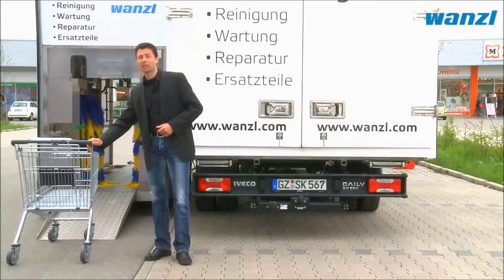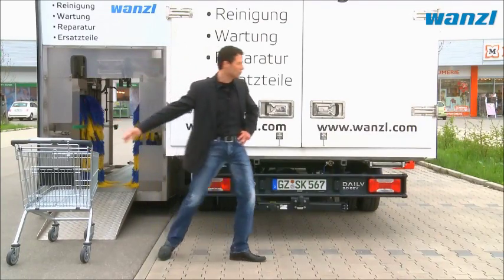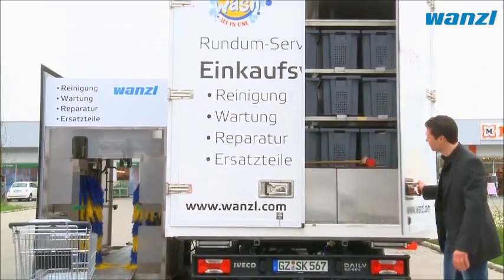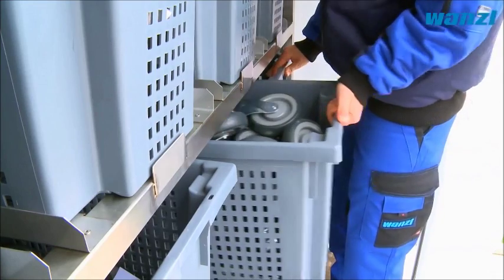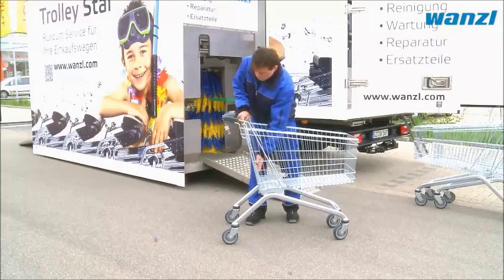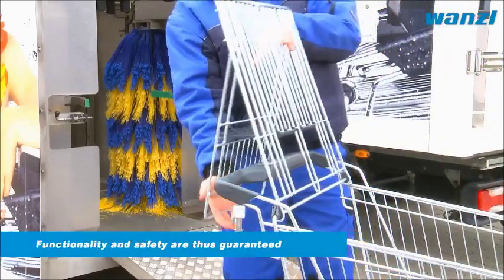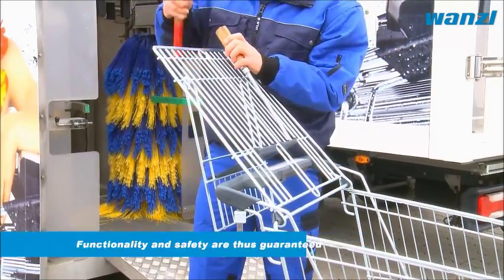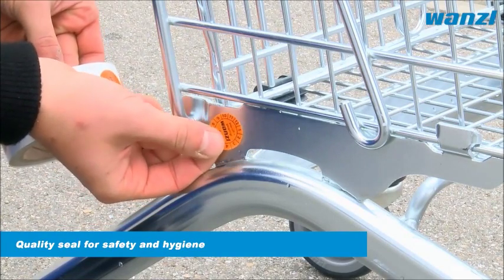Introduction to Trolley Star - Teaser Four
Launch of Wanzl's Trolley Star to the UK Retail Market